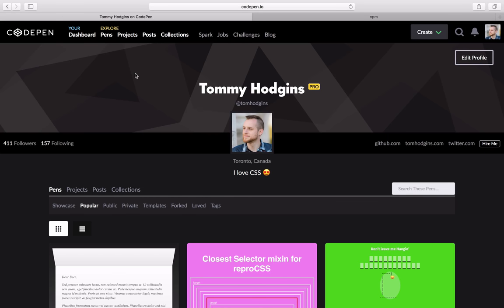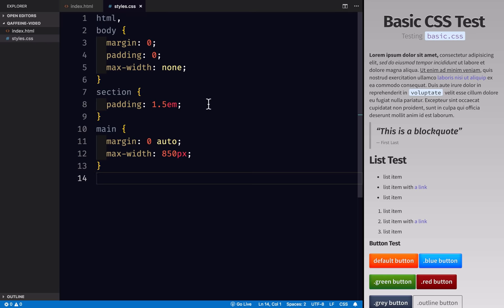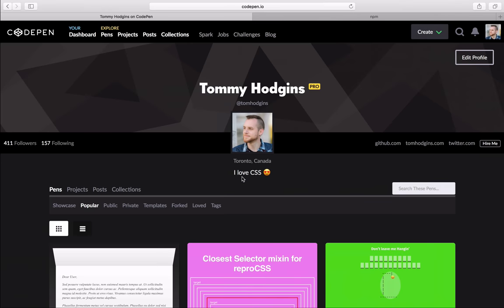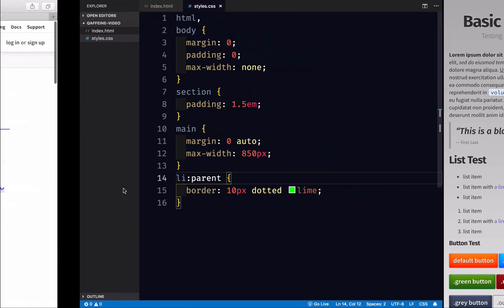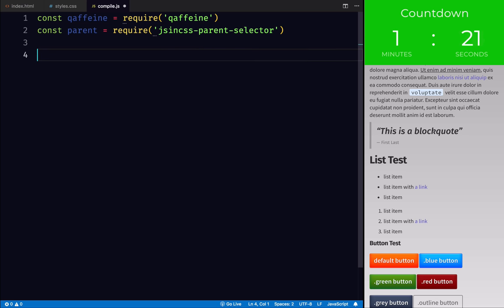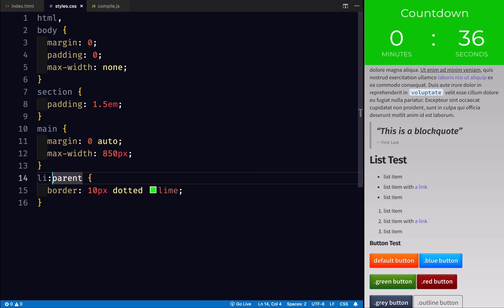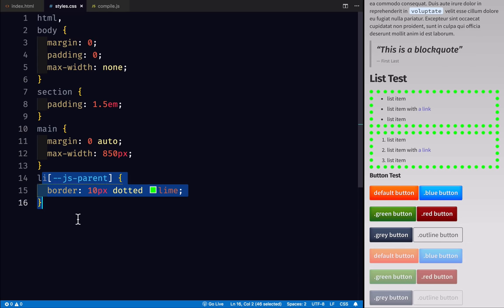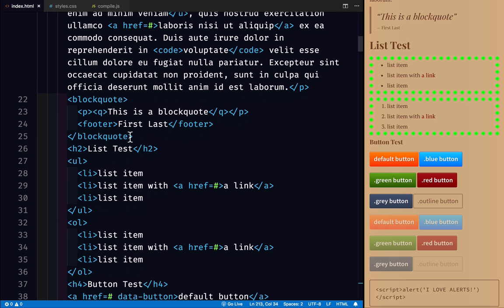Caffeinated Style Sheets: How to write JS in CSS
In this video I show one approach to extending CSS using qaffeine, a CSS parser that allows us to make use of JavaScript plugins right from our CSS stylesheets